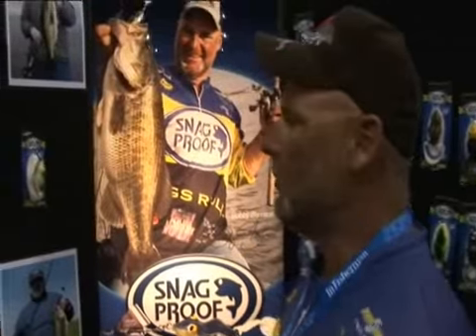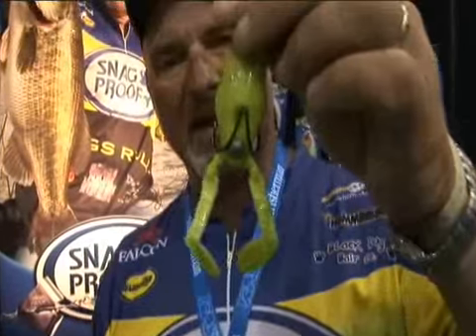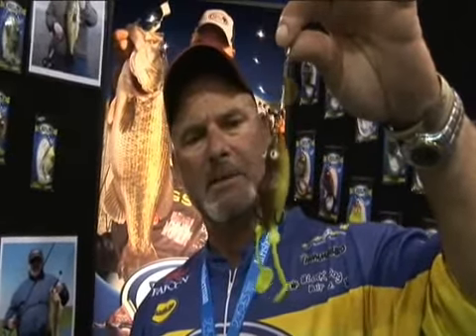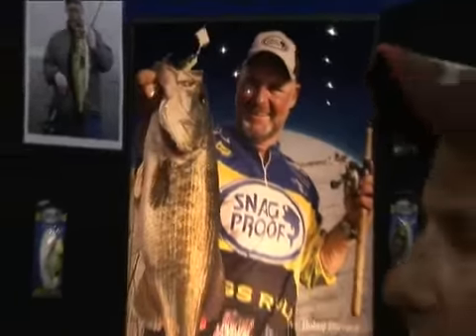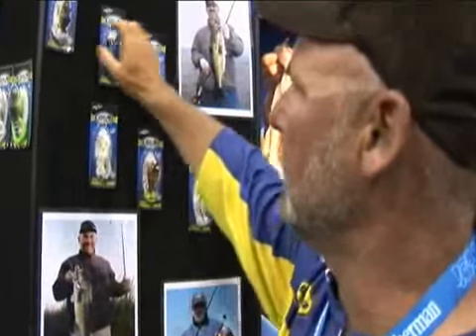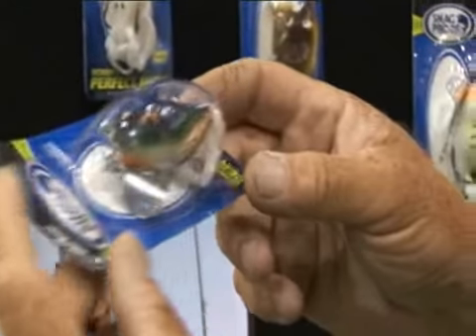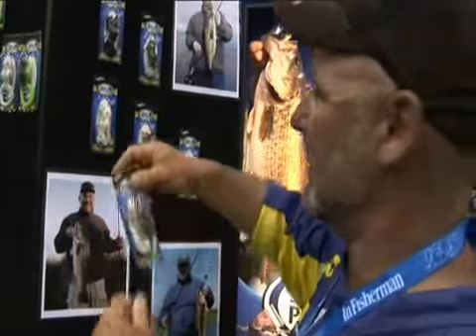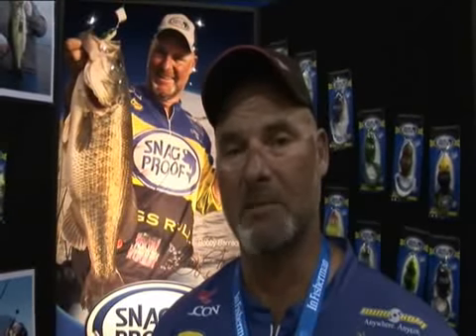Bobby Barrack shows us his latest SnagProof invention - Bobby's Perfect Buzz!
We're buzzin' in the SnagProof booth at ICAST 2011 with the premier frog fisherman on the planet - Bobby Barrack! He has already caught giant bass on his latest tweek to the ultra-productive SnagProof product line!